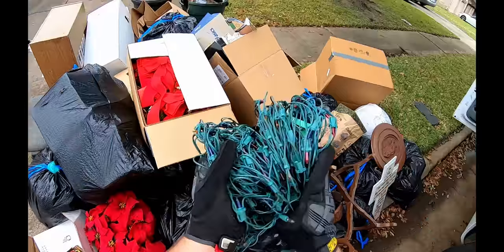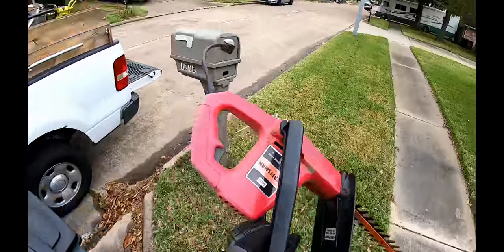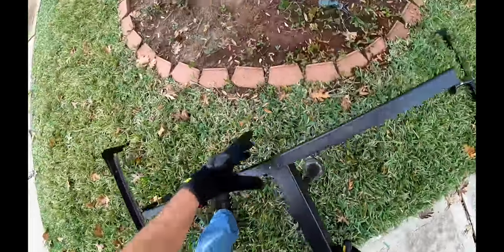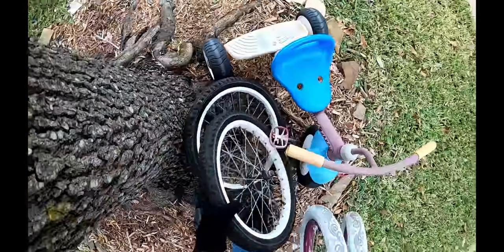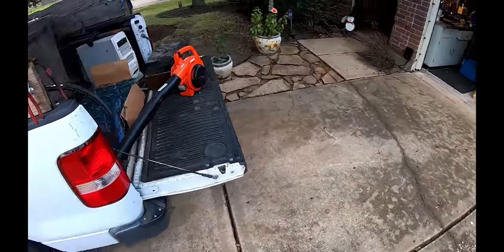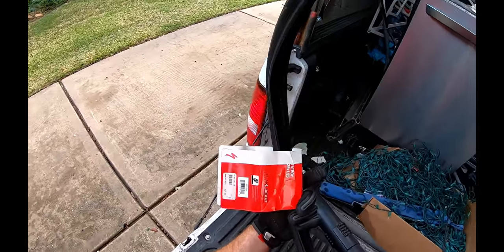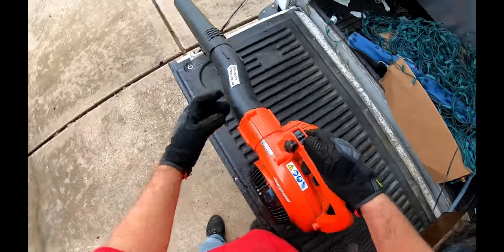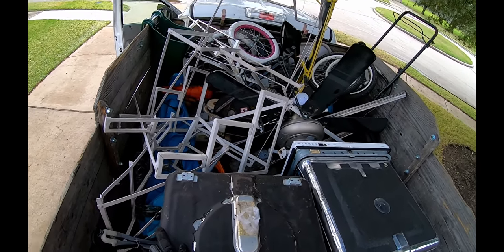Curbside Scavenging "That's What I'm Talkin' Bout!"